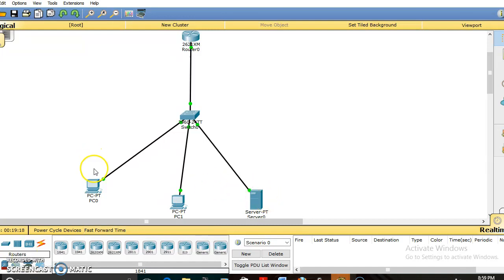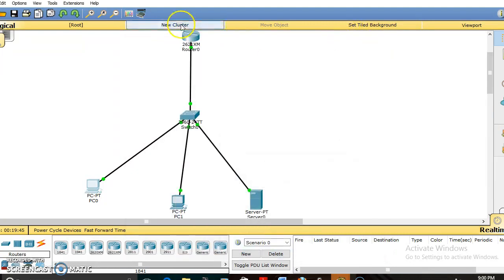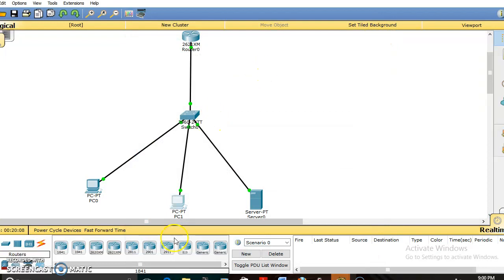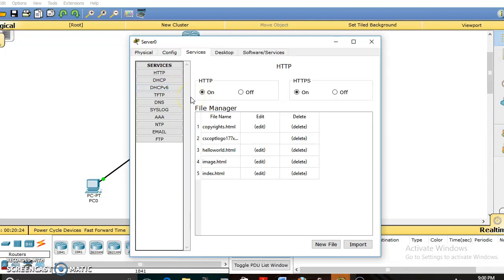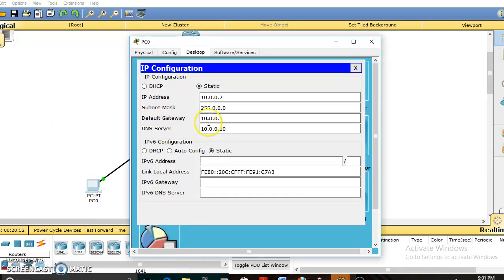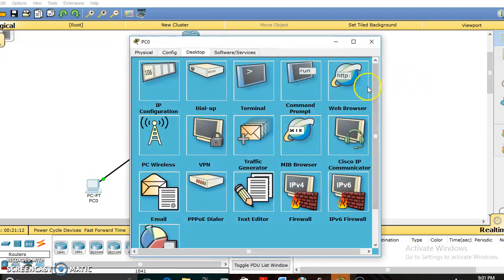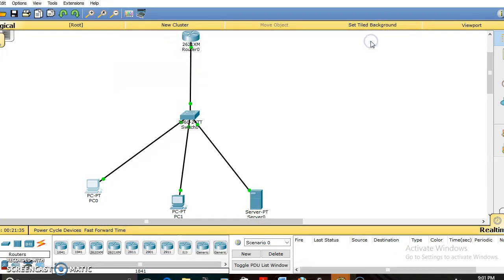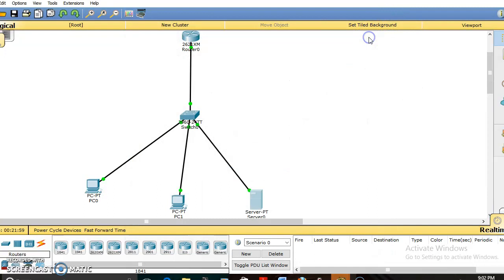DNS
Roll No:2016bteit00203
Name:Asmita pawar